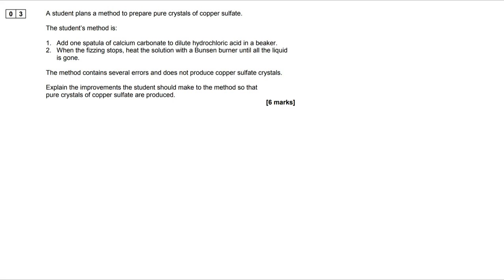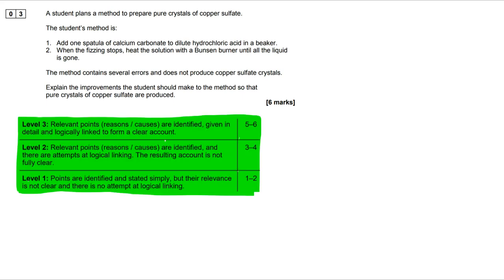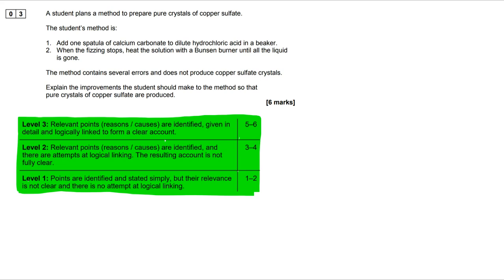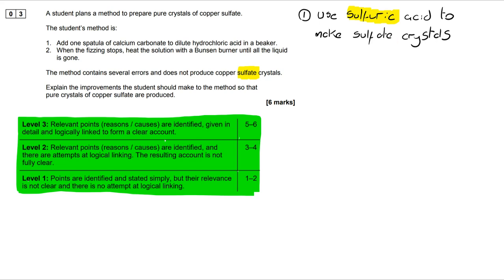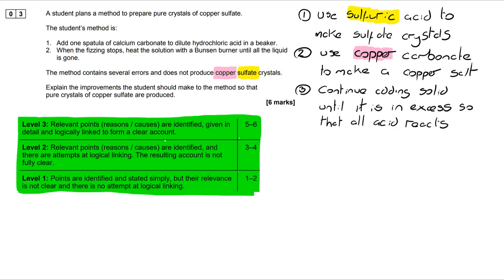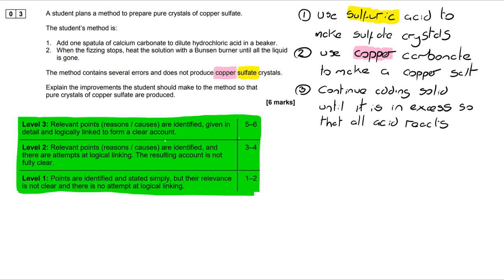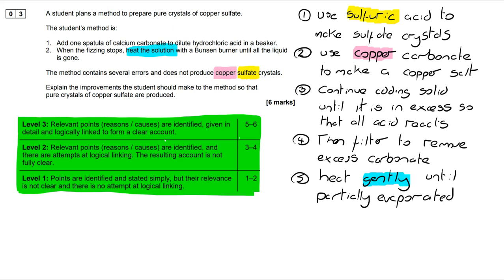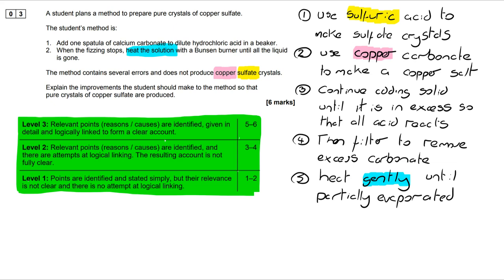AQA GCSE Trilogy Chemistry (Higher) June 2018 Q3